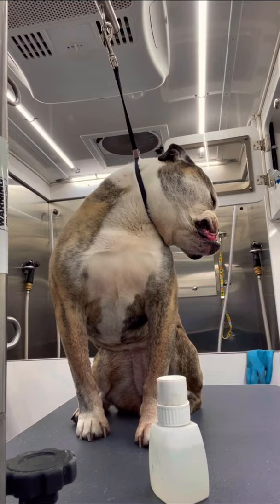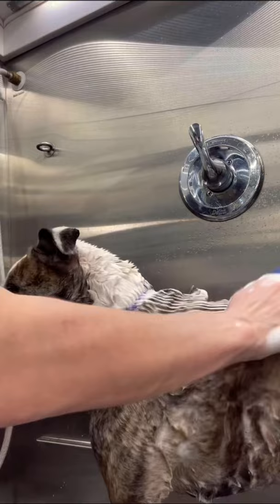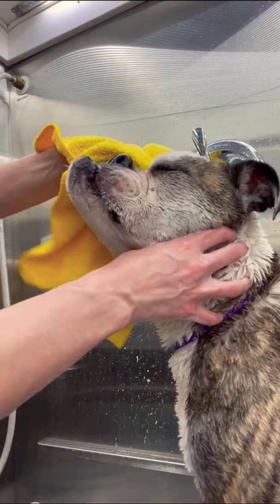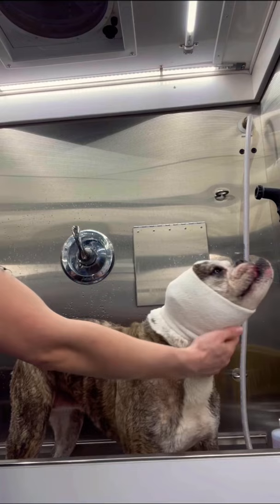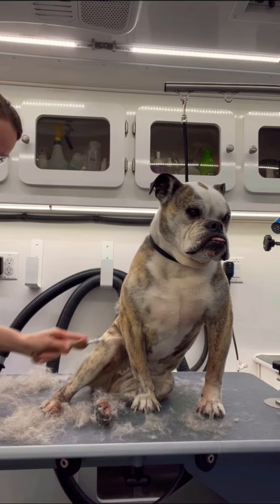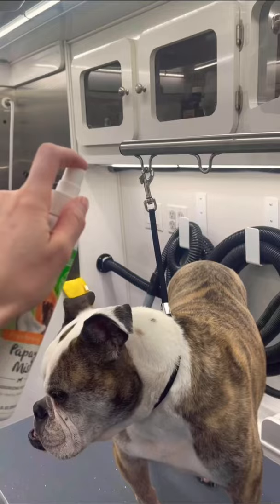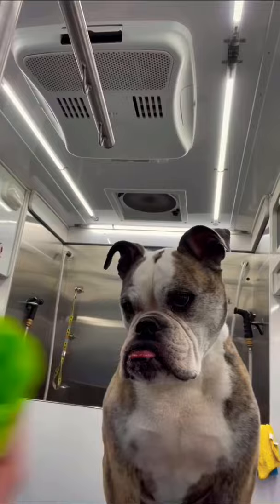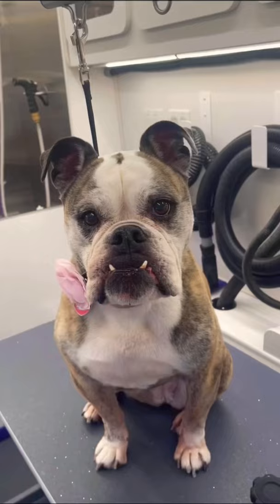Bulldog mix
I'm so happy that you enjoyed one of my short videos but if you haven't already you should go check out my channel and see my full length videos and get yourself a sneak peak into the wonderful world of mobile dog grooming!!